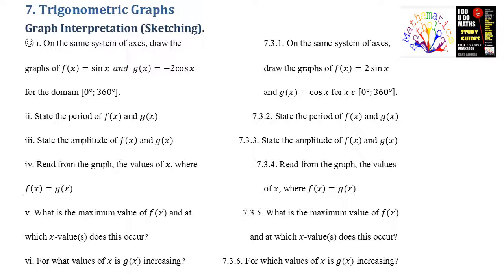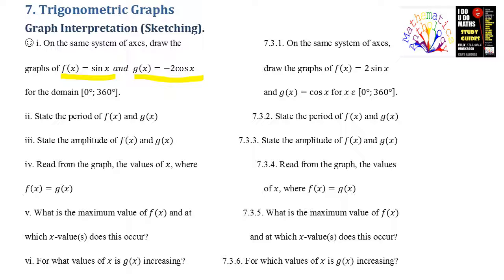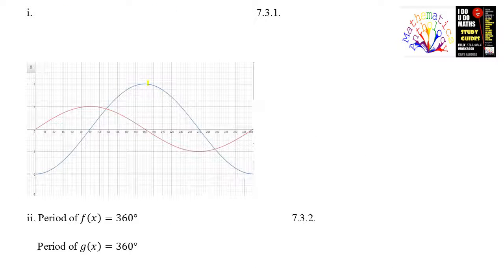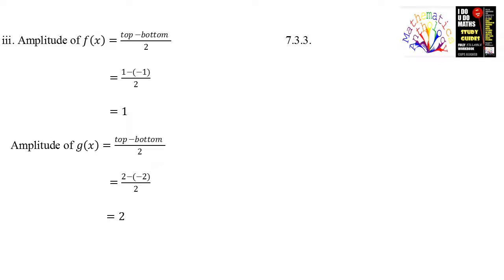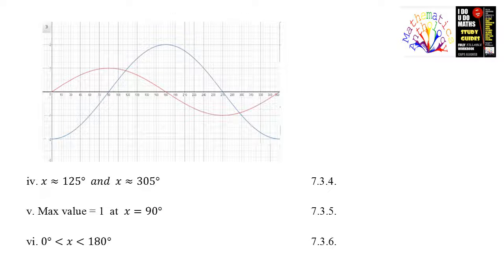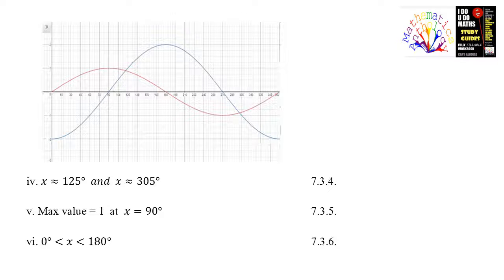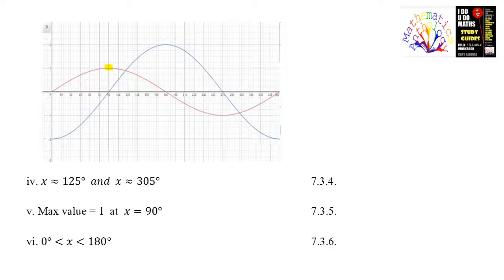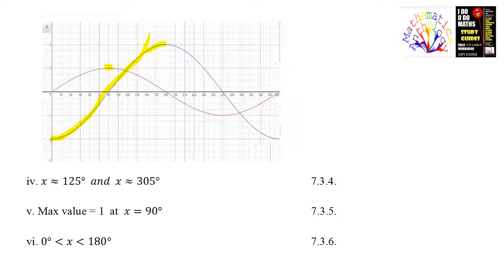7 Gr 10 Trig Graphs video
Mathematics trigonometry grade 10 trig graphs video tutorials